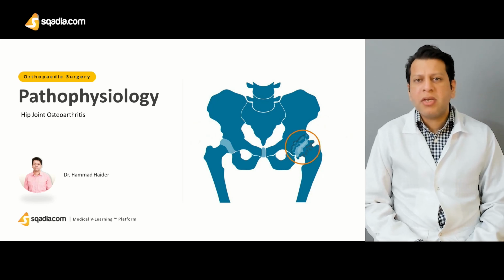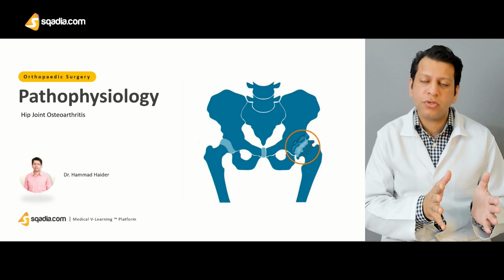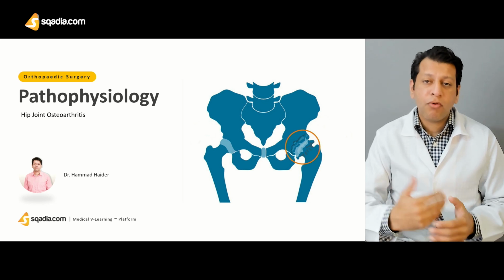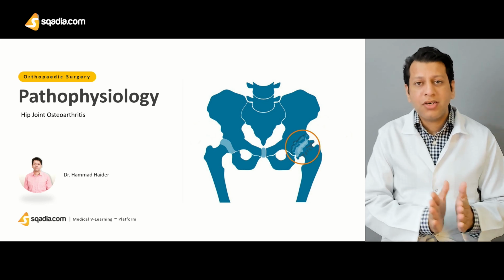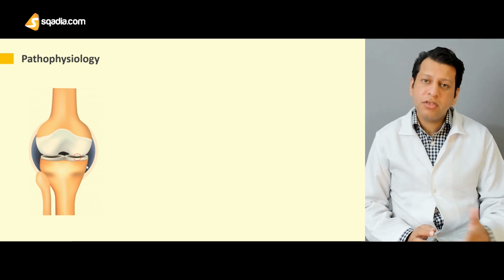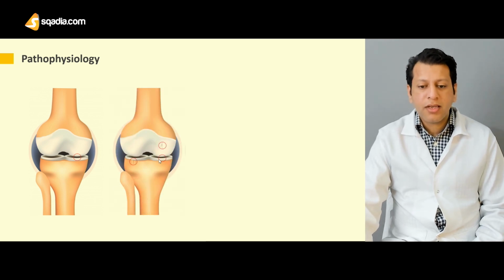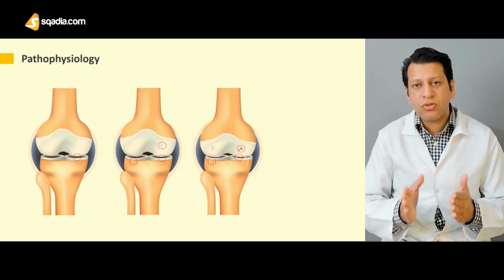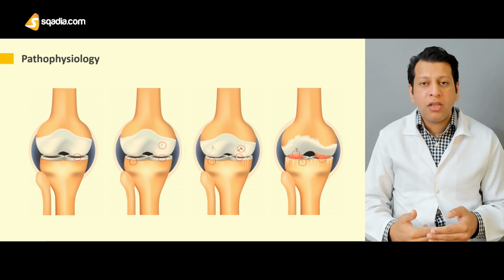Hip Joint Osteoarthritis | Pathophysiology